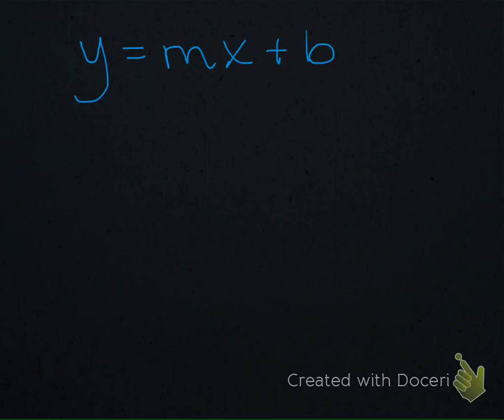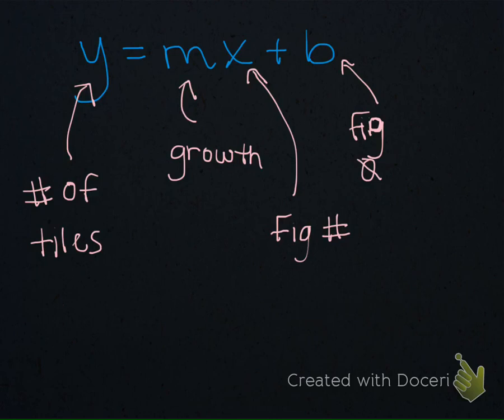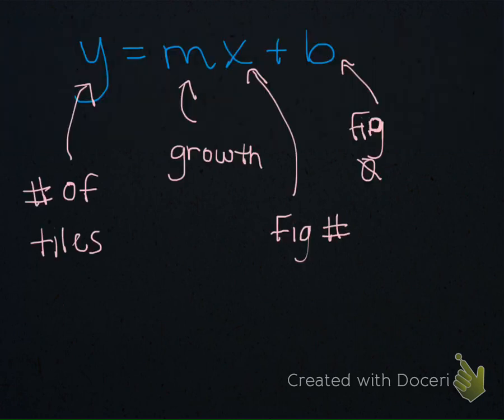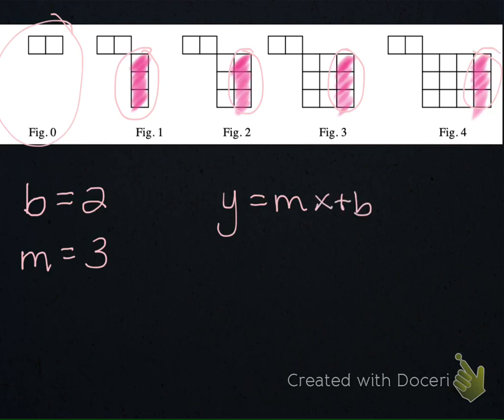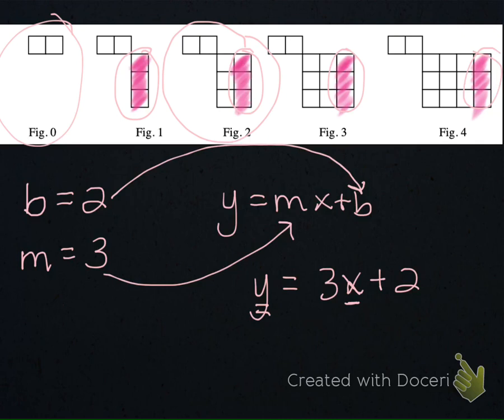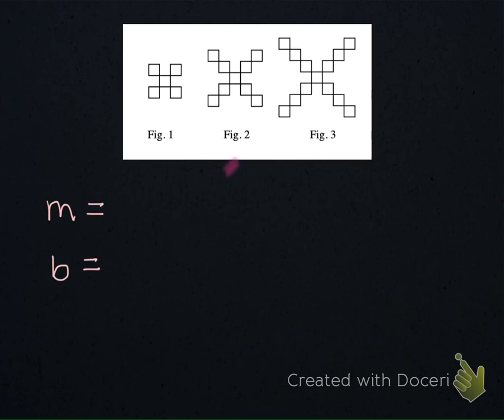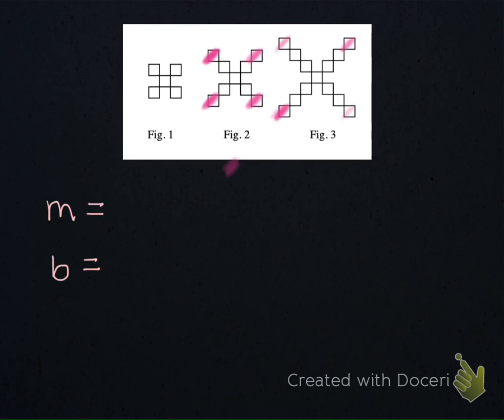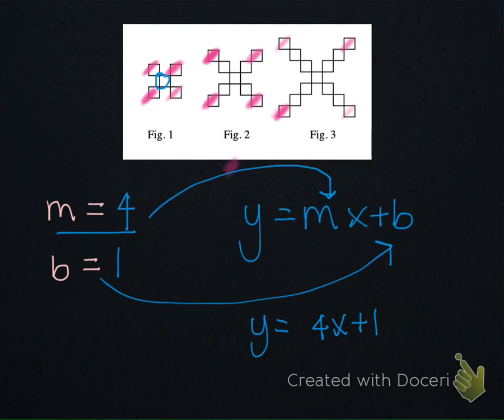Writing a Linear Rule From a Tile Pattern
This video reviews how to write a linear rule (y=mx+b) from a tile pattern. Two examples are shown.